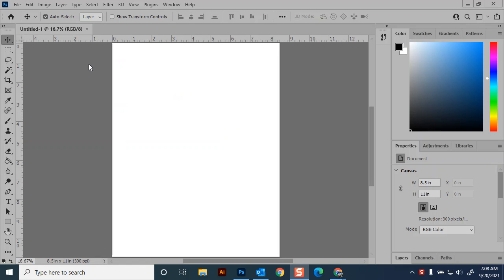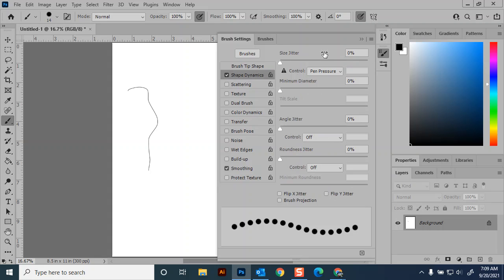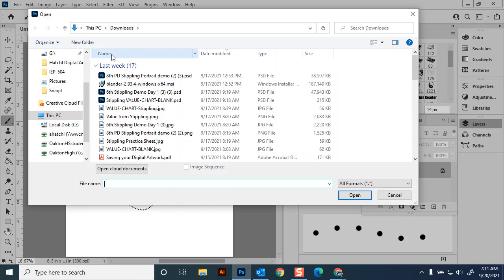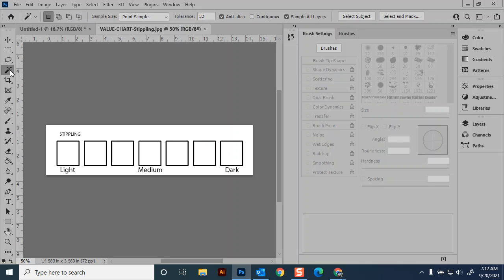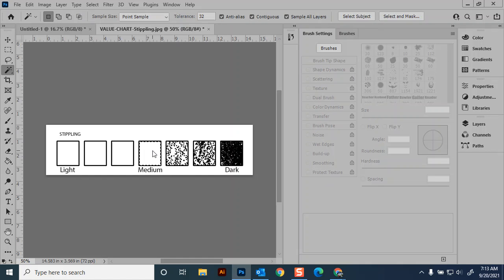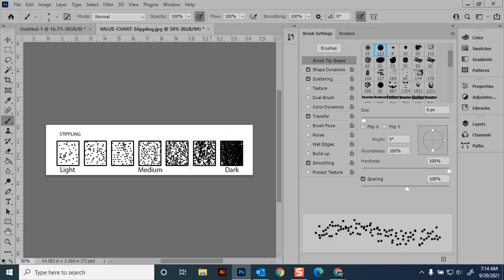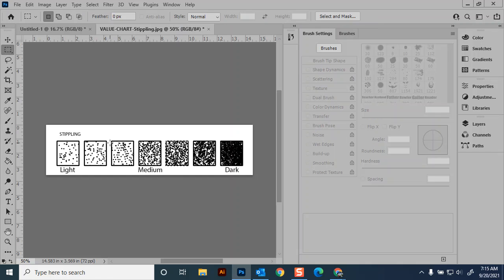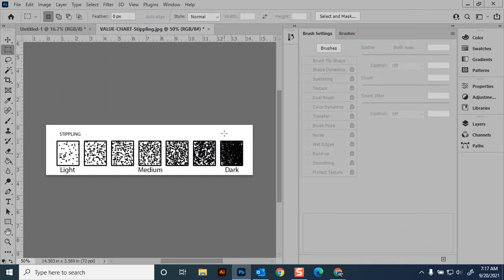Stippling Brush Value Chart Demonstration